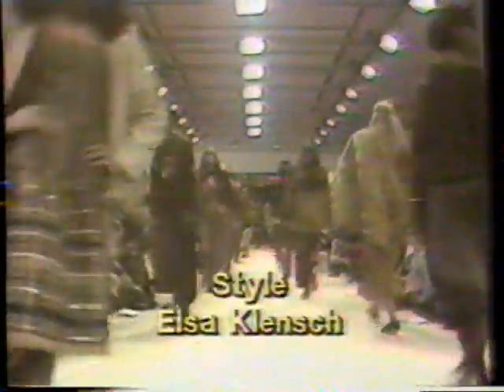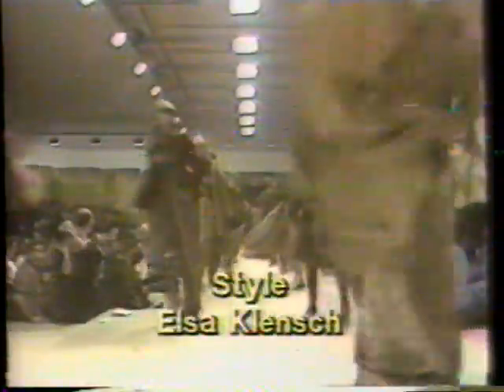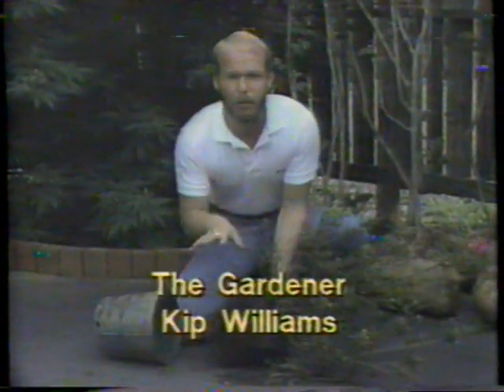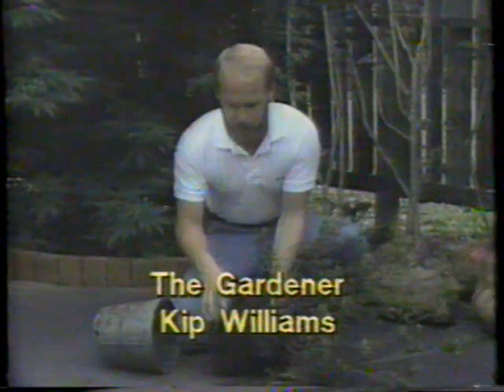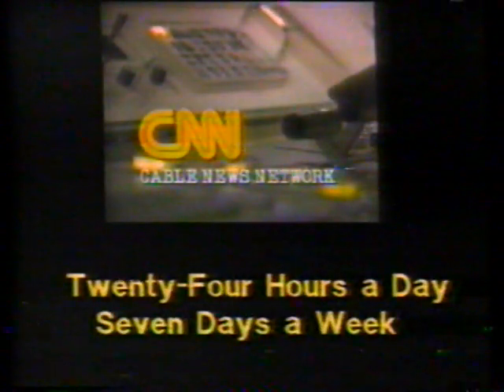1980 very early CNN "Weekday Mornings" TV Commercial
The Handyman - Beau Wilhoit
Keeping Fit - Arden Zinn
The Mechanic - Mike
Style - Elsa Klensch
The Gardener - Kip Williams

This commercial aired on October 11th, 1980. It was run during a broadcast of the movie "Abbott & Costello Meet Captain Kidd" on WTBS The Super-station Atlanta. WTBS was an independent station broadcast via satellite all over America. It was the brainchild of Ted Turner and his Turner Broadcasting Systems (the TBS in WTBS)